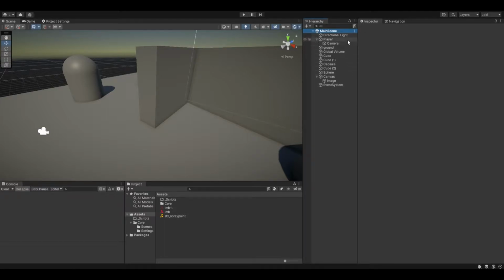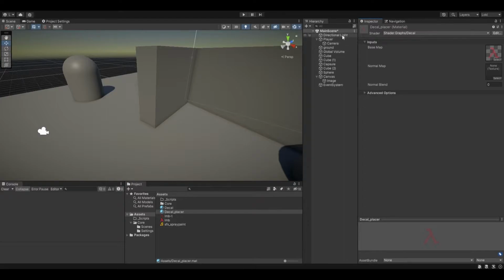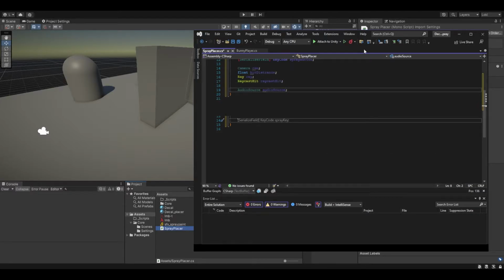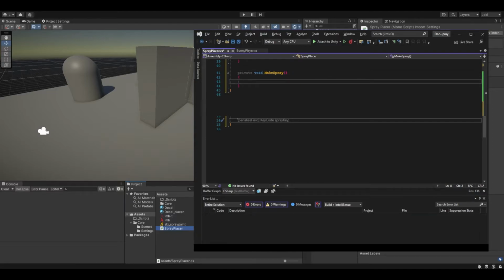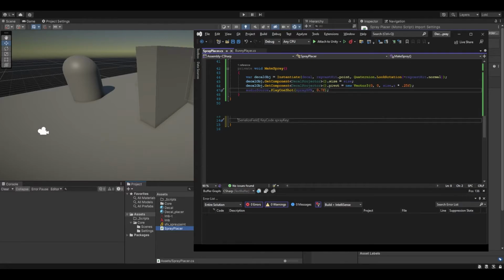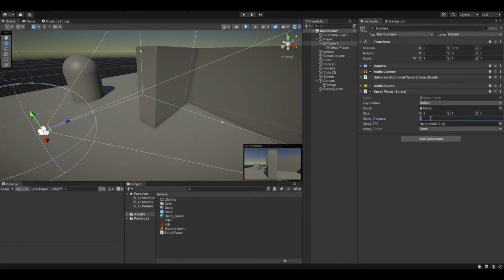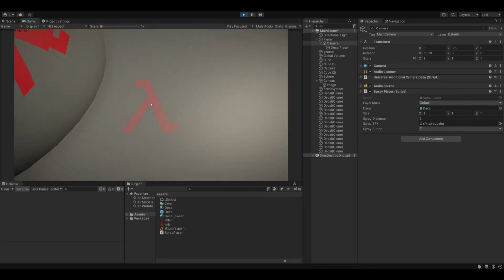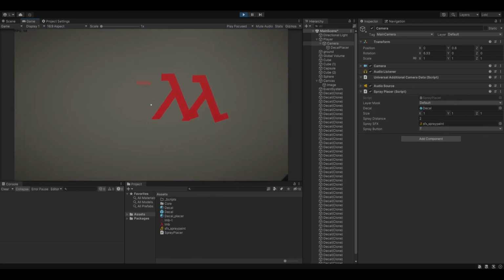UNITY 2021.3 | URP 12 | Spraypaint Decals (CS:GO, Overwatch,Half-Life) In Under 15 Easy Minutes :)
[[Loud Fan Noise warning]]
Sorry :( Did not realize how loud my mic picks up the computer fans , it sounds like a windtunnel, please bare in mind :P thanks for understanding.
I will get better setup in the future .
There is a few errors I corrected somewhat in editing (4am recording lol) I may pin a comment just in case.  Takeaway from my mistake, don't use magic numbers.  .

Here is the link to the updated script.

Chapters
00:00 - Result
00:52 - Project Settings
01:01 -  Scriptable Pipeline Decal Feature
01:18 - Make New Material
02:34 - Make the Script
03:14  - Serialized properties.
04:11 - Raycast.
05:08 - Make Spray Method.
06:48 - Configure Spawned Spray.
09:36 - Playtest.
10:00 - Fix Small Mistake.
10:10 - Round 2 . Working .
10:34 - Quick Note
11:02 - Imperfection note
11:53 - Wrapping up

(extra-tags-ignore)